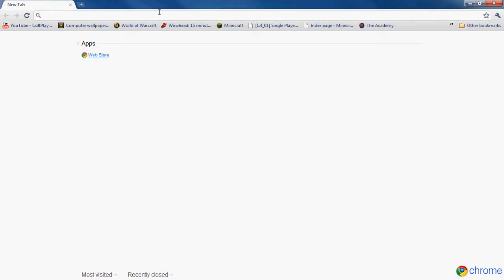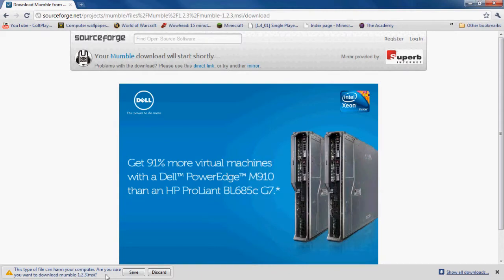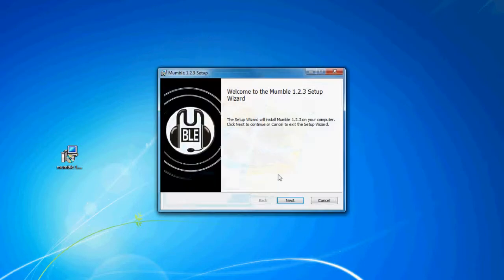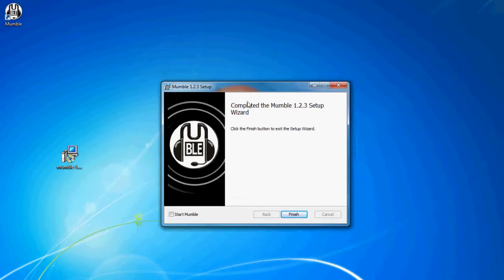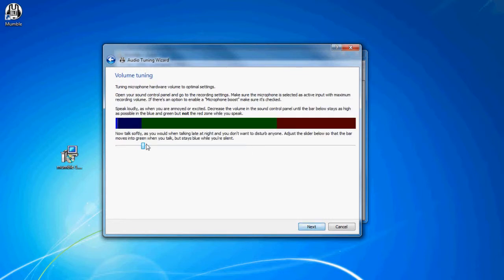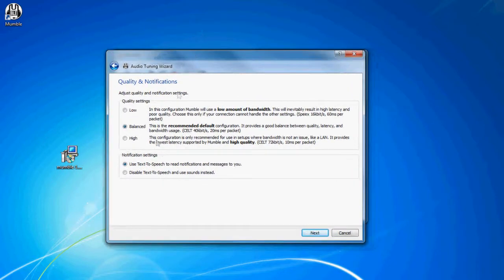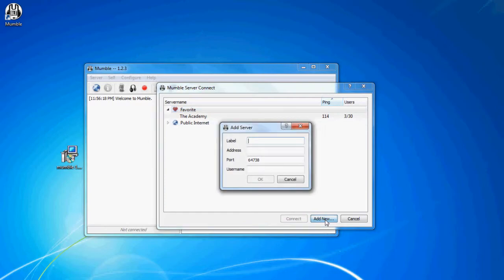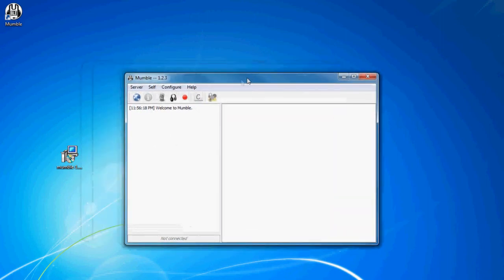Mumble Setup Voice Tutorial